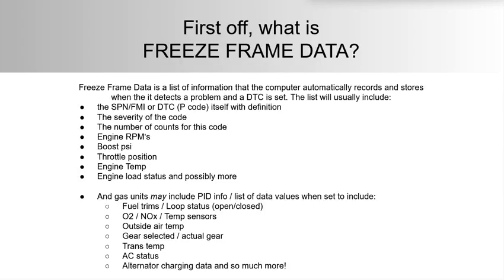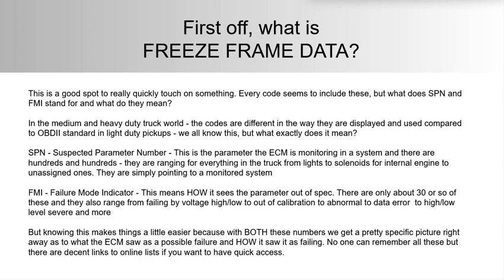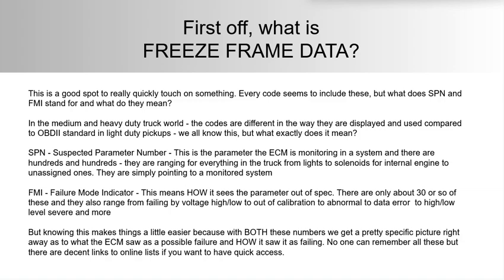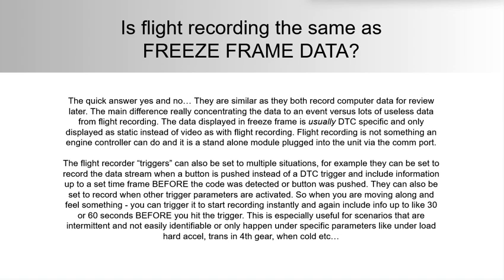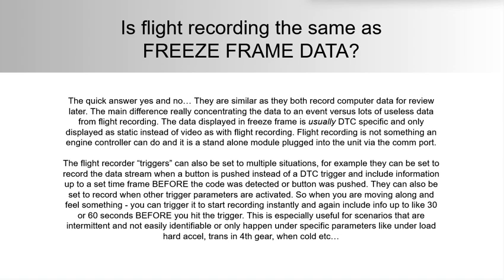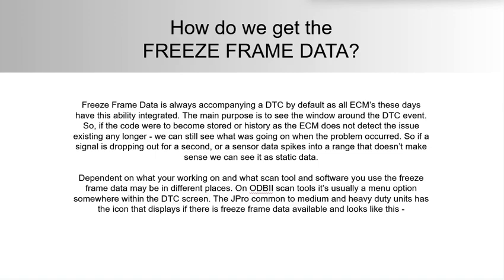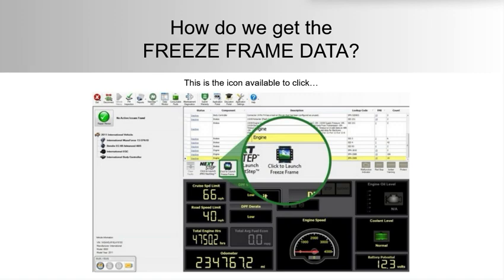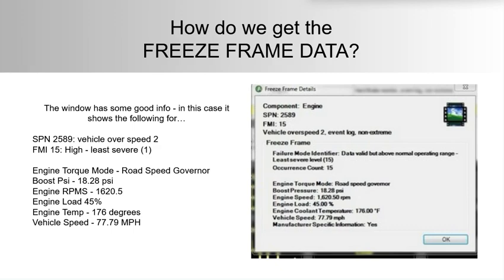Mechanical Minute Freeze Frame Data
Freeze Frame Data - What is it? Why do we want it? Watch this short video on the topic as we look at SPN/FMI - DTC data stored by the PCM/ECM during a DTC event and how it can help us out in a stored or history code situation.